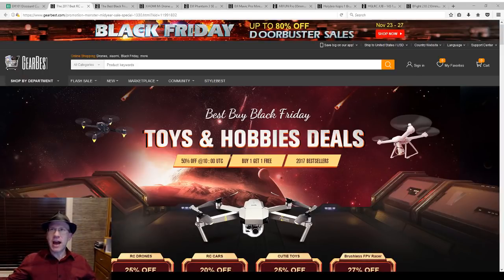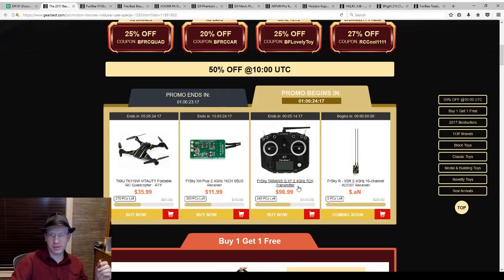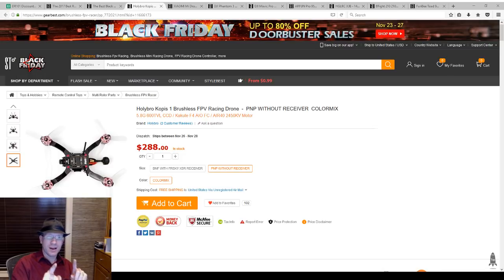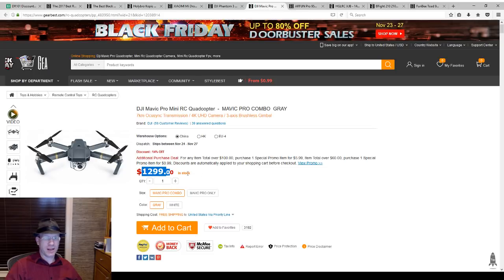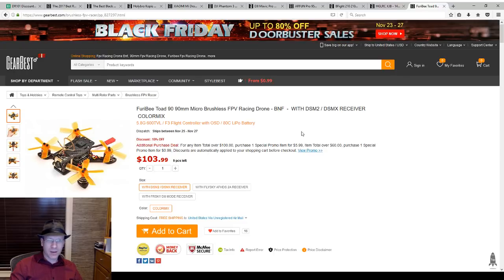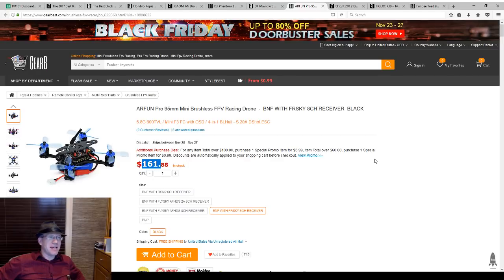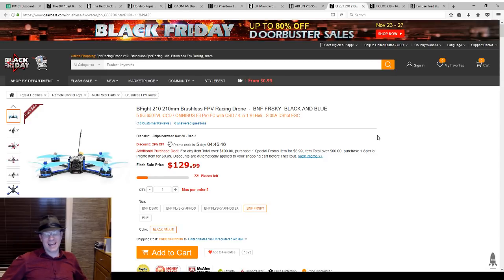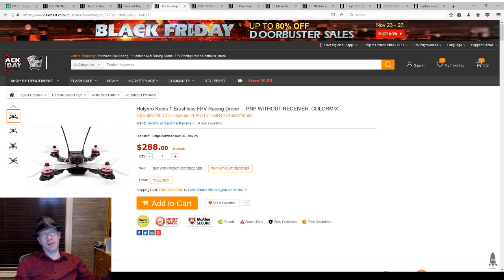Gearbest BlackFriday Sales and Holybro Kopis Giveaway!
Try code RCCool1111 on everything

Phantom 3 SE $485 with code DJIPh18
Mavic Pro Fly More Combo $1085 wit code DJIM1024
XIAOMI Mi (China Power Cord) $369
ARFun Pro $99 with code GB11.11Deal67
Holybro Kopis $210 with code RCCool1111
XJB-145 $130 with code RCCool1111 (This is amazing, you should get one!)
Bfight 210 $129 now :-( It's still good, but not as amazing as $99

Win a Holybro Kopis.  1 will be given away.
1. Check the link above for deals.
2. Comment with the best deal you find on Gearbest the needs added to to the spreadsheet.
4. Be Awesome to Each Other

Radio Transmitter
Best Beginner Option - FrSky GREAT Radio

Goggles
Aomway Commander Goggles with DVR, Diversity and Headtracker: